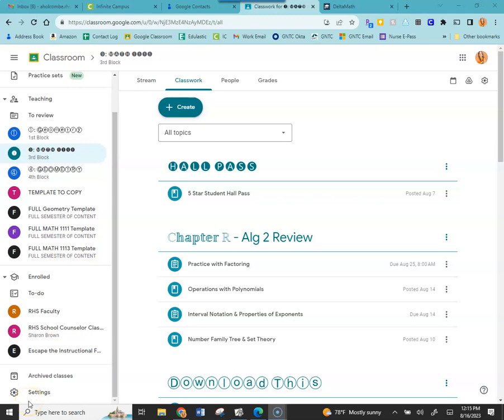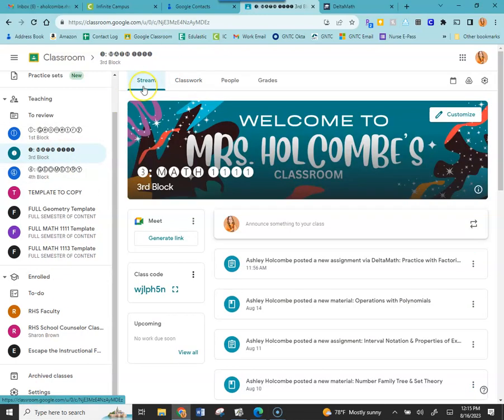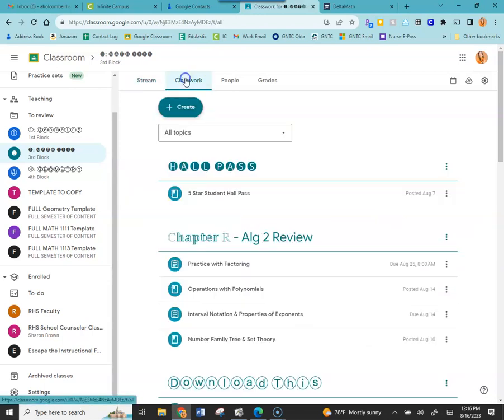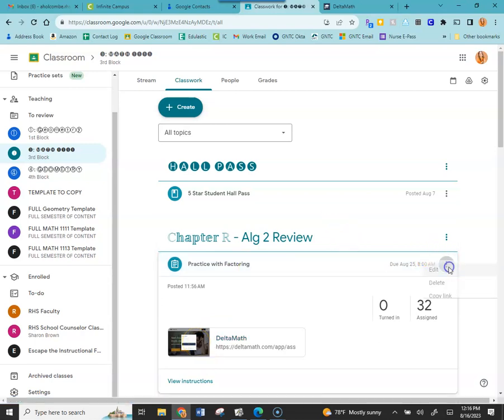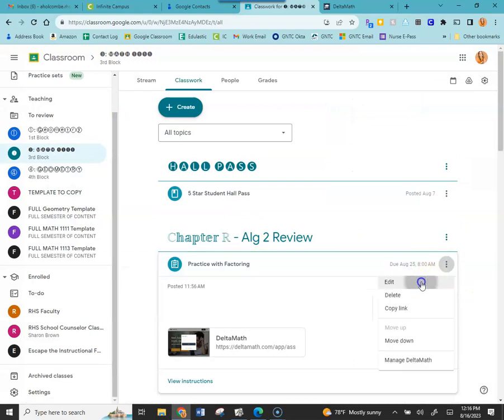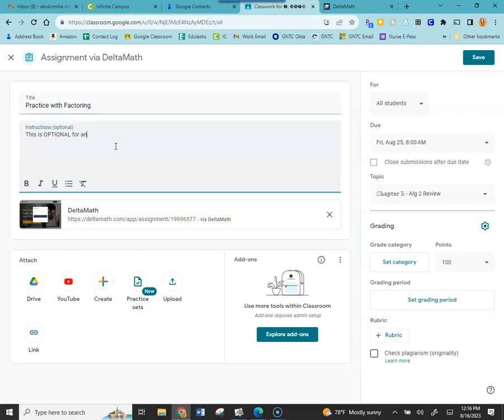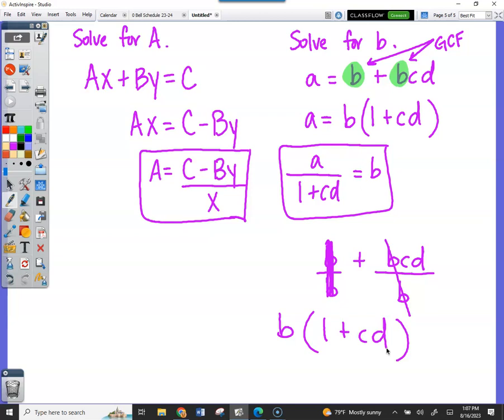MATH 1111 Solve Equations